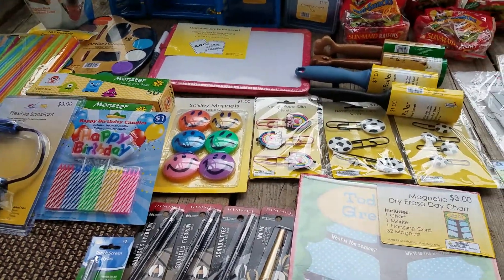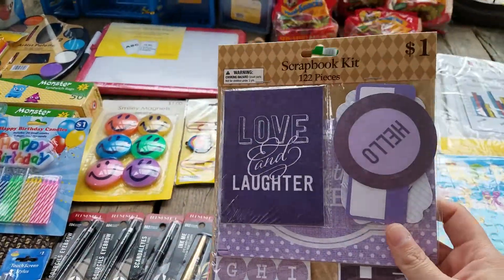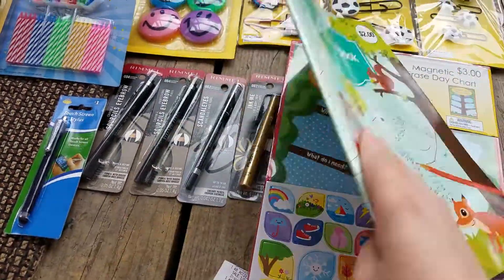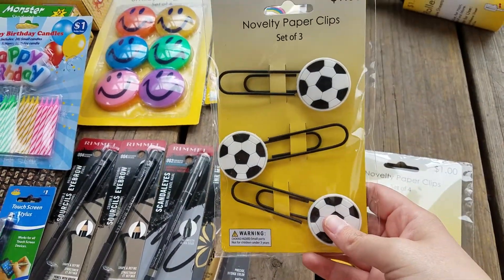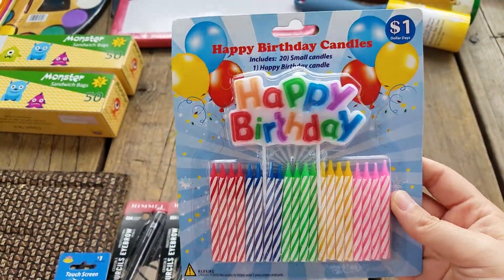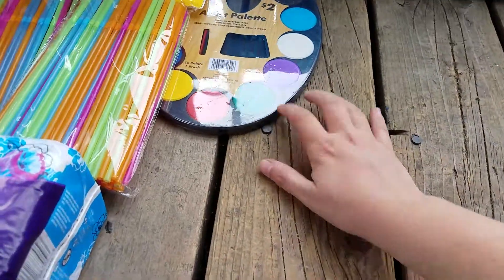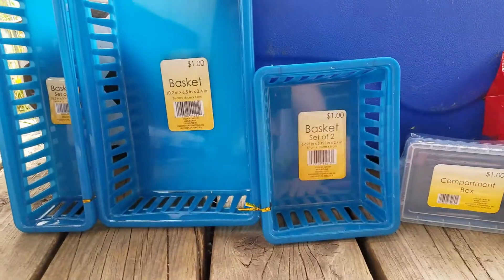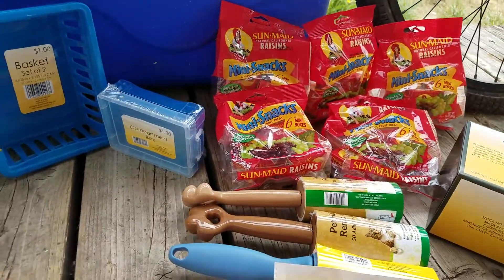9.10.18 Rite Aid deals & clearance.